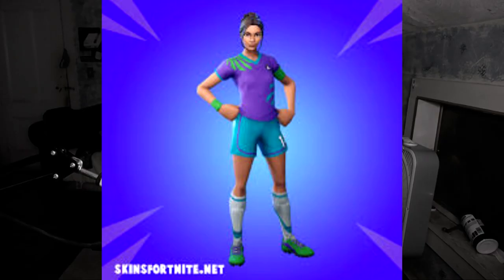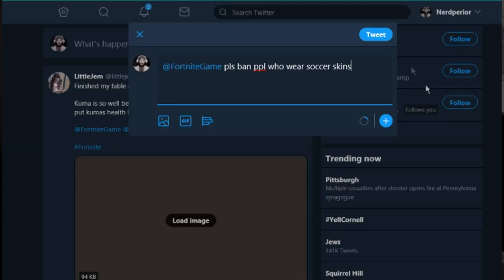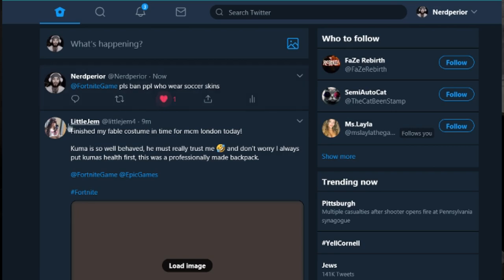WE NEED TO STOP FORTNITE SOCCER SKINS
yes. i hate soccer skins. Fortnite soccer skins have been the most toxic skin to ever release (especially poised playmaker). the most tryhard skin ever. and its the worst as well, if you own this skin just refund it. this is why i hate soccer skins.

~ Nerdperior ♡